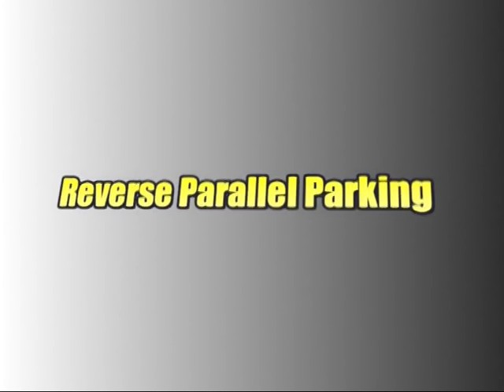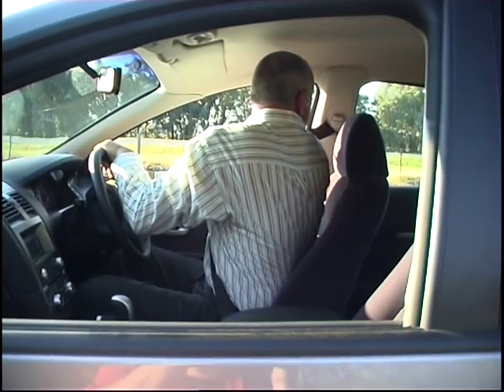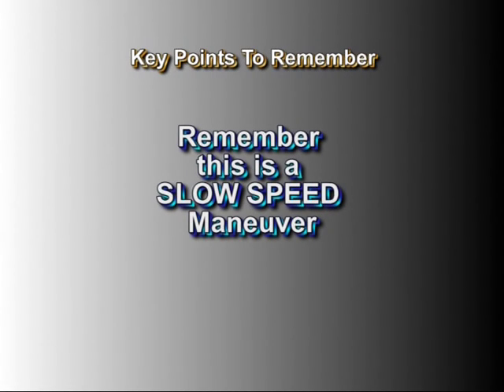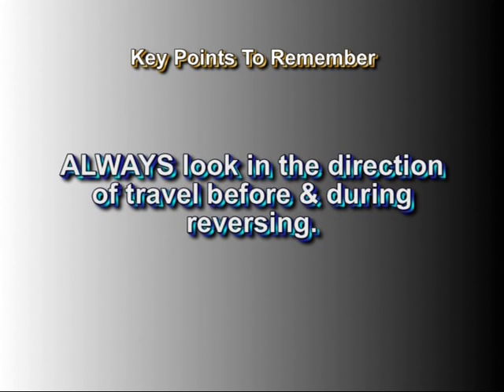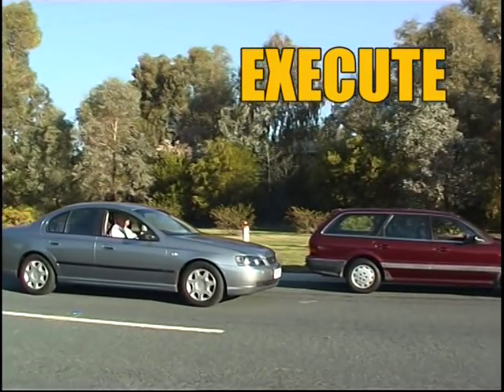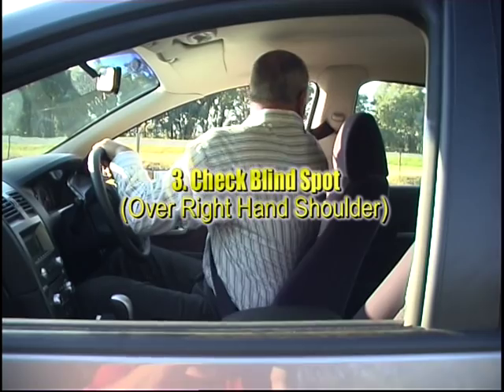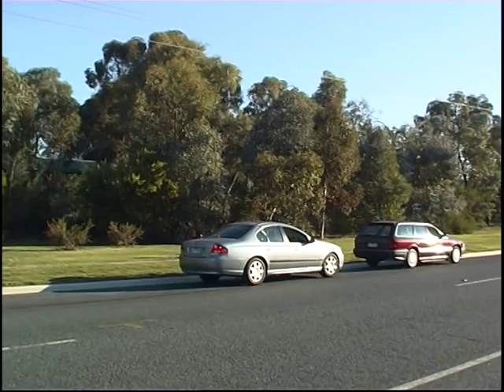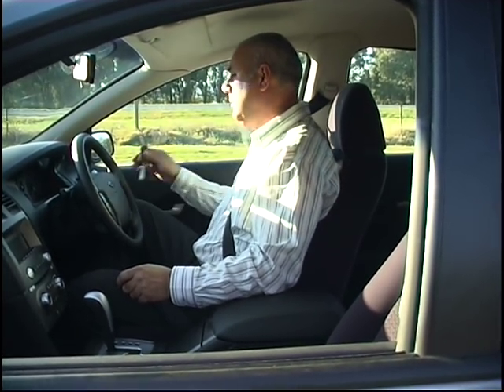Reverse Parallel Parking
1 out of 40 video lessons from the Learn to Drive DVD package. Come and visit the National Documentary website and you will be able to link to all our driver educational material. Tell others about National Documentary and help us reduce the toll on Australian roads. Please leave feedback on the National Documentary